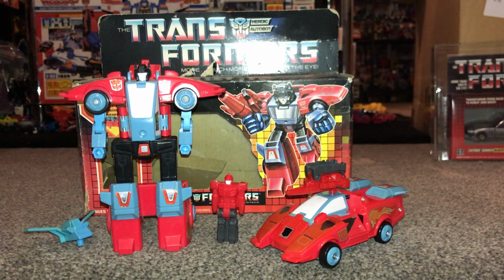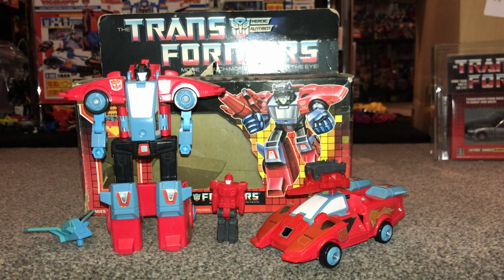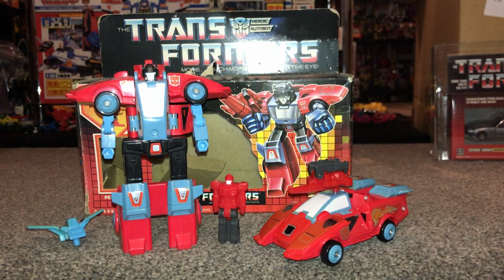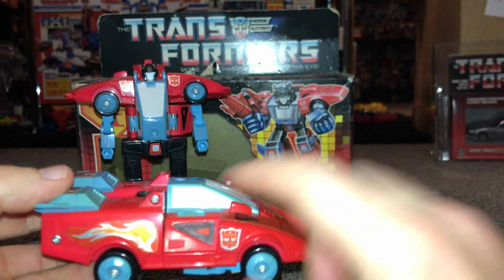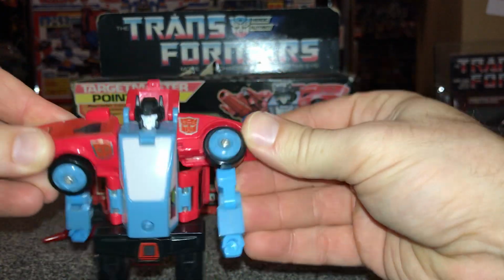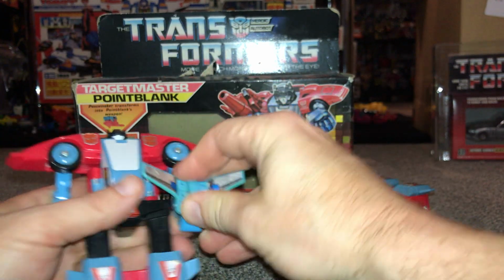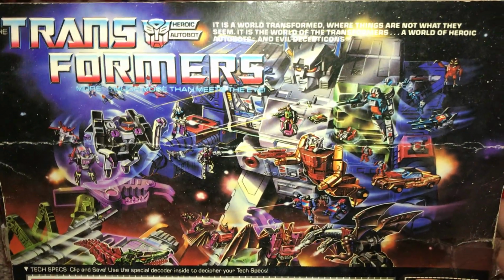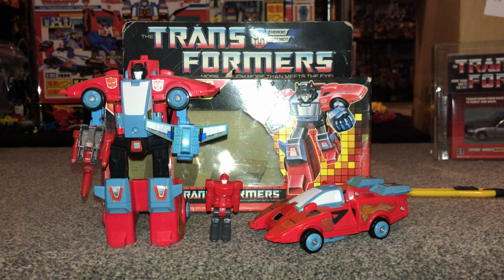Transformers generation one complete pointblank collection. G1 vintage targetmaster 1987 headmasters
Here’s a quick video showcasing the targetmaster Pointblank and his nebulon partner peacemaker. See him here in both. Does, so you can decide how to display him. See the accessories that come with him, what to look out for if you’re after one for yourself. Plus have a look at the artwork on the box too. Hope this brings back nice memories.